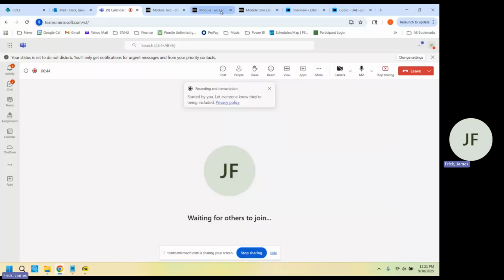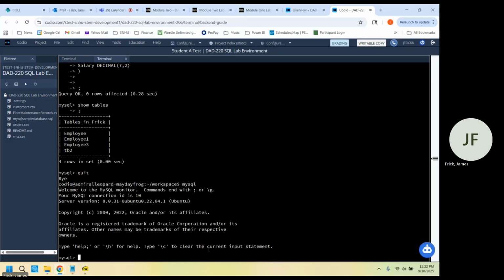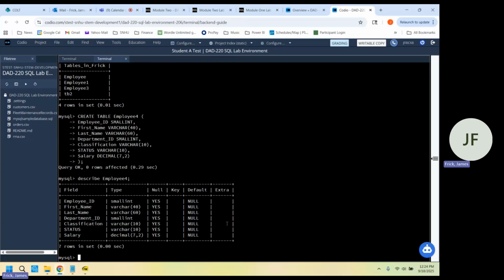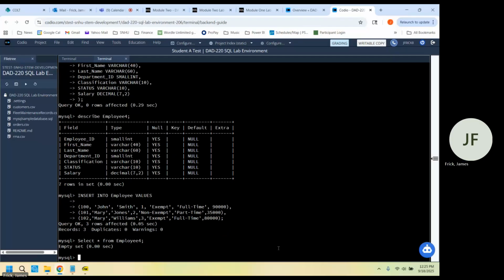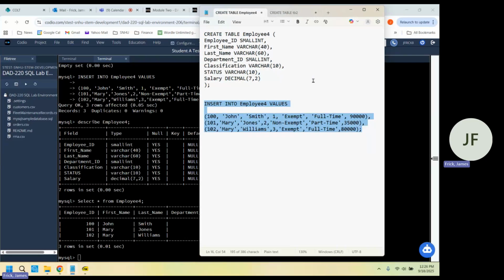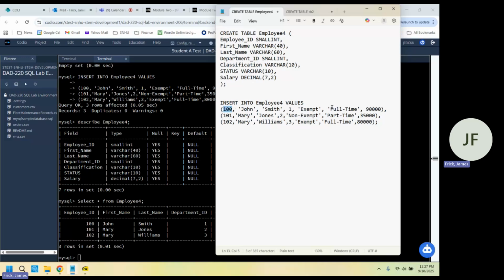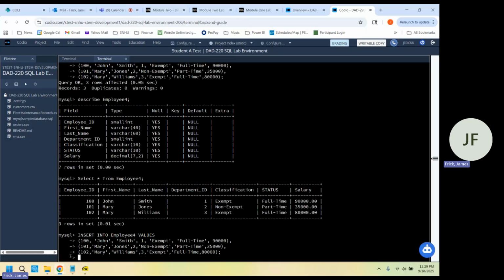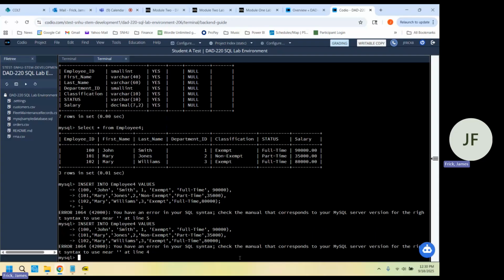DAD 220 MySQL INSERT Basics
Quick review of MySQL INSERT command for DAD 220 - Module 1 & 2.